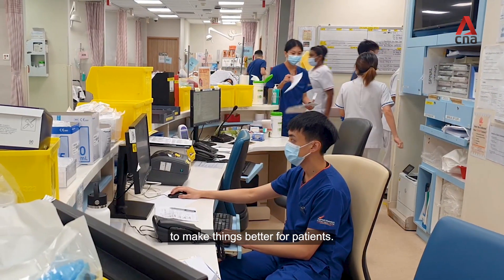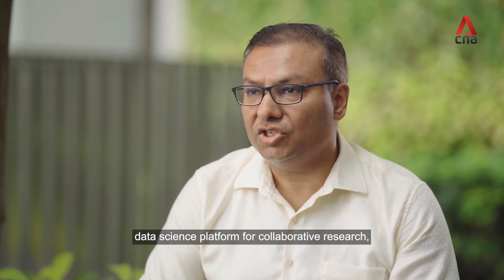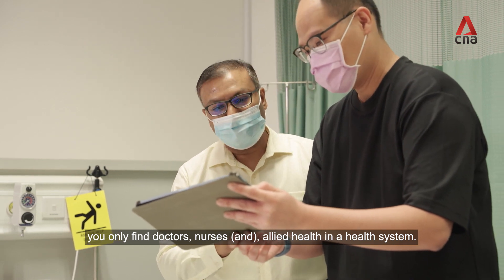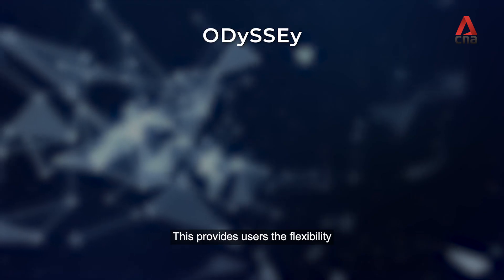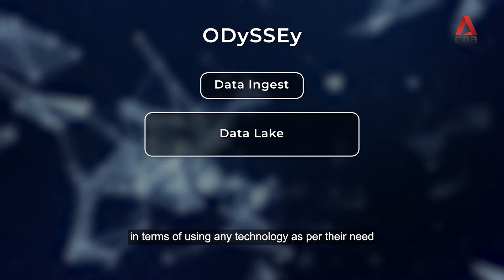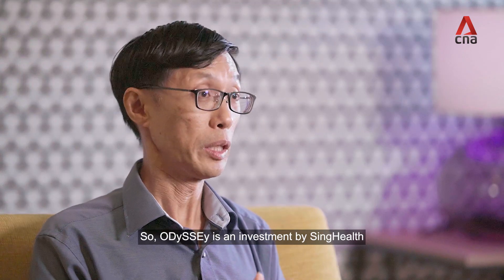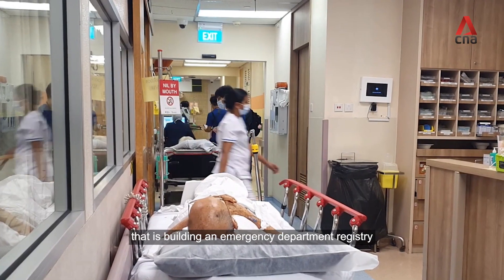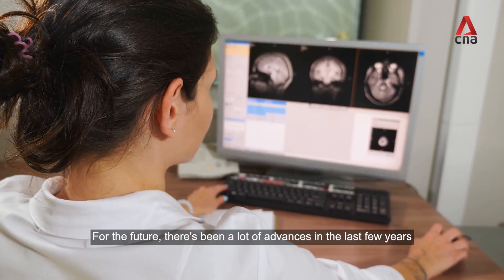Empowering the Digital Healthcare Revolution with Data & AI - Hitachi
Can we be better prepared if another pandemic occurs?

With the On-premise Research, Data Science, and Systems Explorer (ODySSEy) platform, we can!

ODySSEy allows millions of medical data points to be analysed, so that patterns and trends can be easily studied. This means more personalised and better improved patient care, as well as to be ever ready for any healthcare crisis.

Watch to find out more about this joint effort by SingHealth and Hitachi.